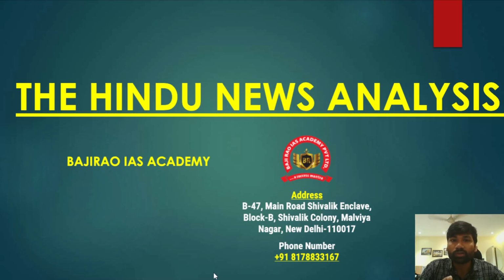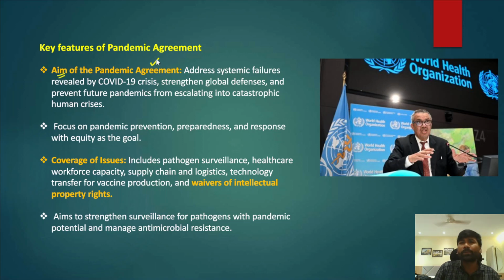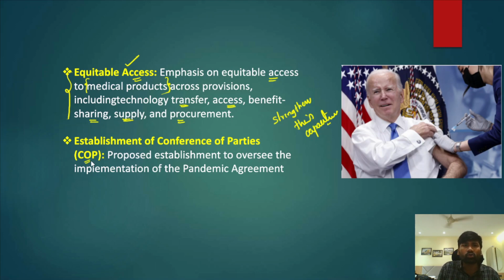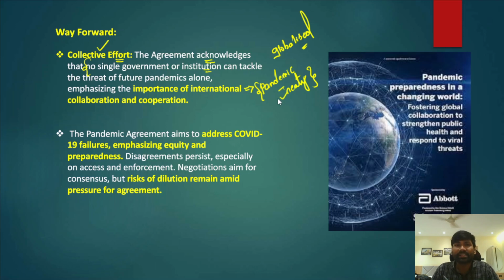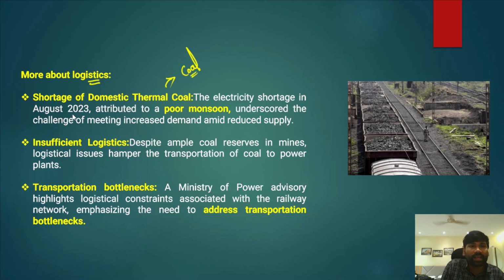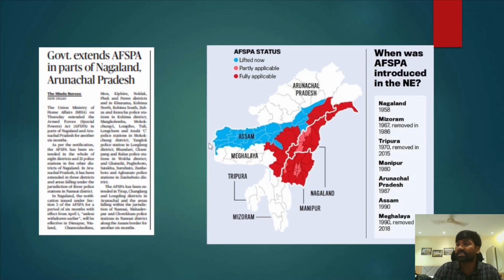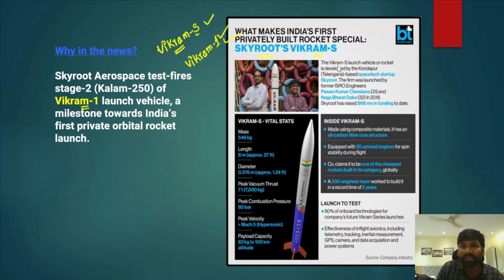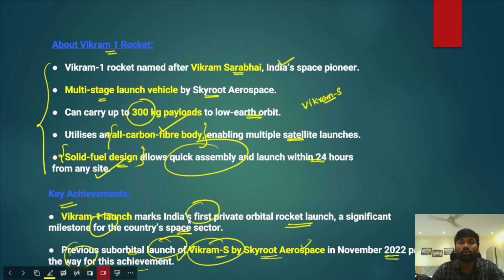29 MARCH 2024 | The Hindu Analysis | Daily Current Affairs, UPSC IAS || BAJIRAO IAS ACADEMY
Today The Hindu Newspaper Editorial Analysis for 28 MARCH 2024 - In this lecture, we will analyse the daily news articles from The Hindu Newspaper for 29 MARCH 2024. The Hindu Analysis videos are relevant for the UPSC Civil Services Examination 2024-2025. The aspirants are advised to watch the entire The Hindu News Analysis lecture for a better understanding of Current Affairs articles. The Hindu current affairs video lecture covers a detailed analysis of Daily Current Affairs. All the important articles and editorials of The Hindu are covered strictly from the perspective of UPSC/IAS Prelims and Mains.

Enhance your vocabulary, master idioms, and sharpen your reading comprehension skills with this informative session.

29 MARCH2024 Current Affairs
29 MARCH News Headlines Today
29  MARCH 2024 News

29  MARCH 2024 Top Stories

29  MARCH 2024 Current Affairs Today

Daily Current Affairs 29 MARCH 2024

29  MARCH 2024 UPSC Editorial Analysis

What to Read 29 MARCH 2024

29 MARCH 2024 News and Editorials

29 MARCH  2024 News about UPSC

29 MARCH 2024 The Hindu

29 MARCH 2024 Indian Express

Bajirao IAS Current Affairs

Bajirao IAS Editorials